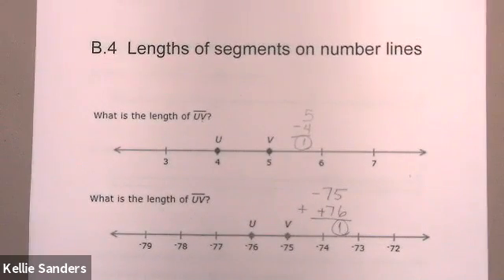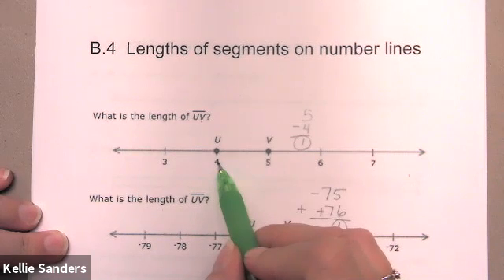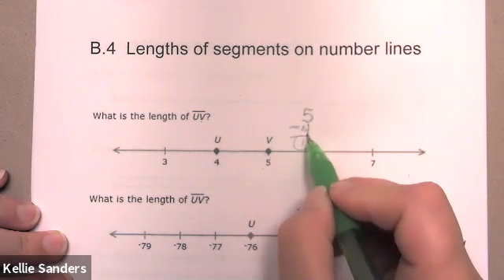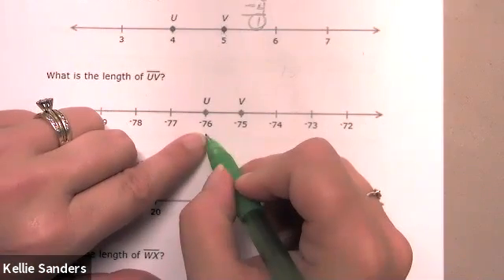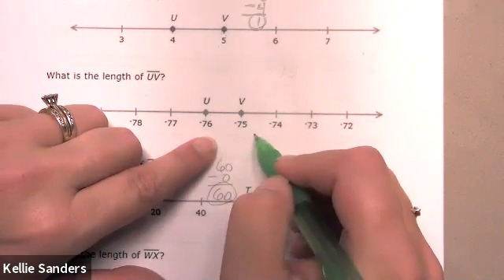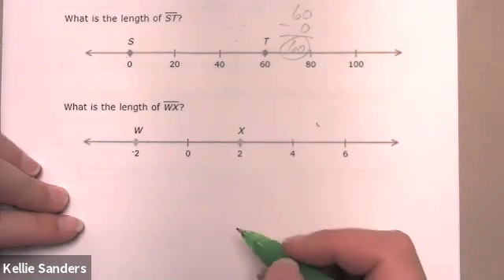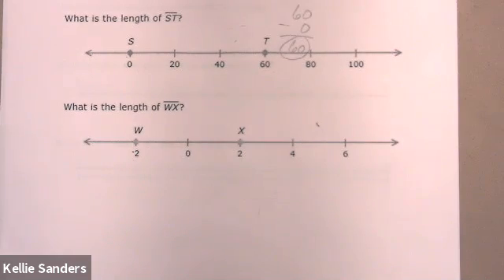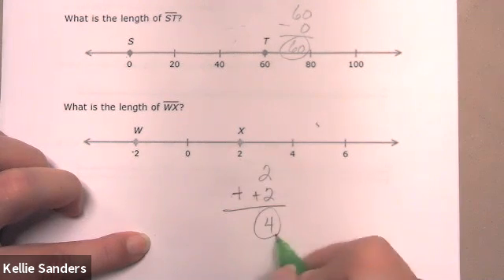Geometry B.4 Lengths of segments on number lines JSD